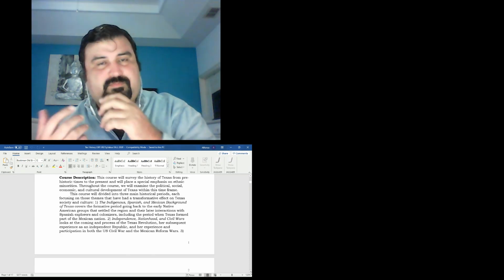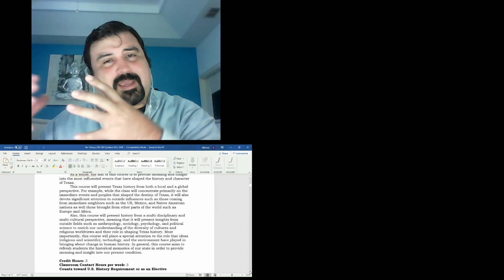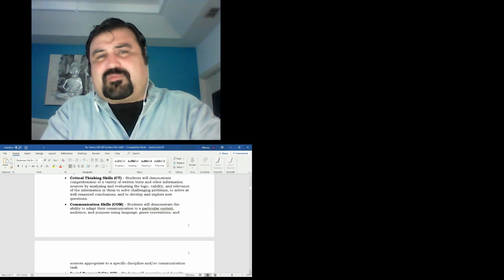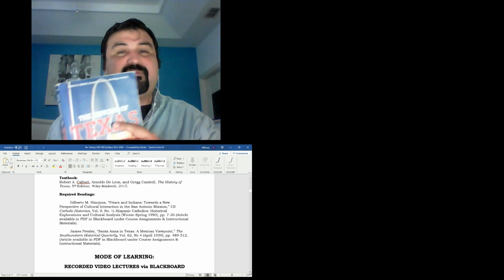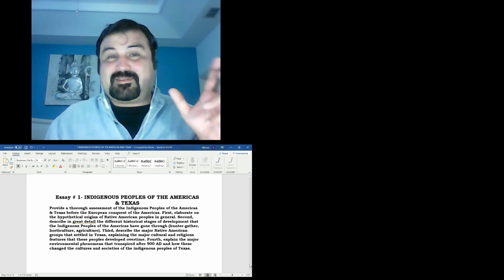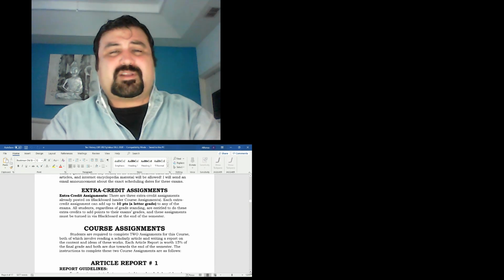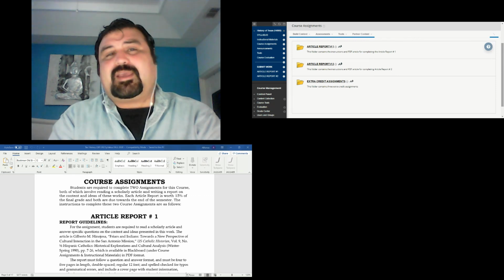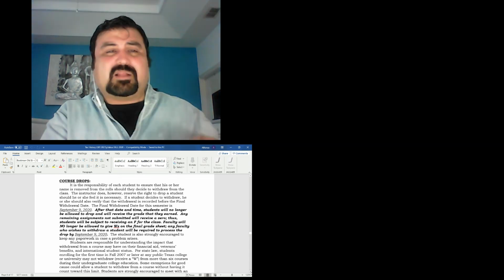CLASS INTRODUCTION for TEXAS HISTORY